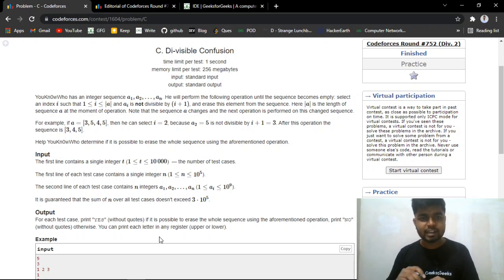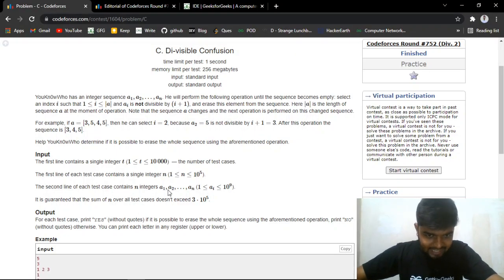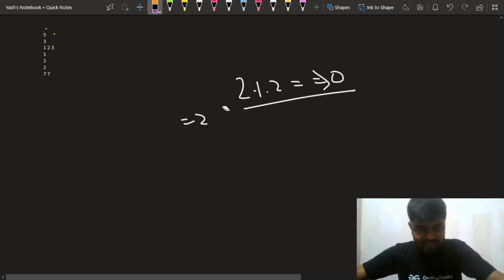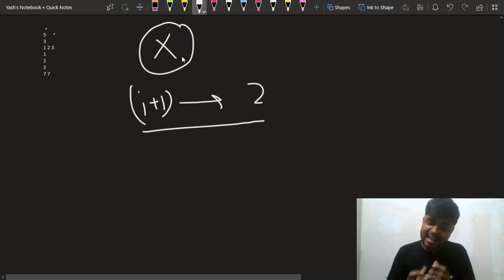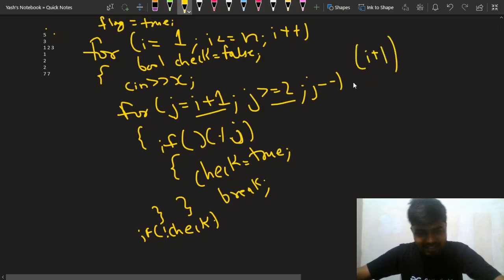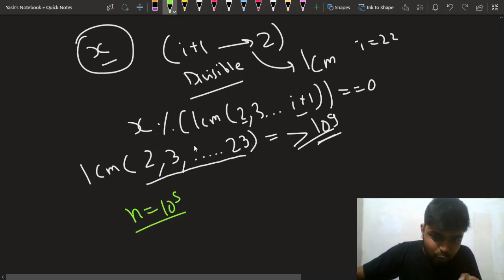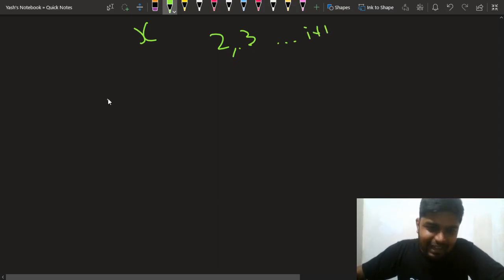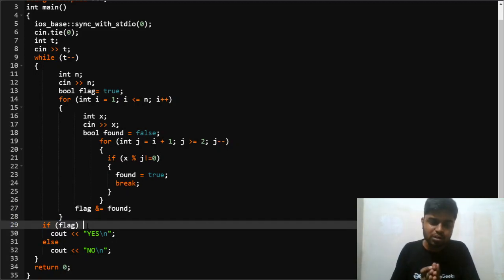Problem C | Di-visible Confusion | CodeForces Round 752 Div 2 | Yash Dwivedi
competitive programming
codeforces screencast
atcoder editorial